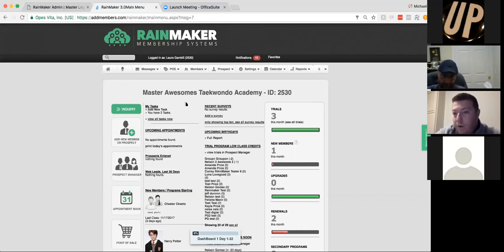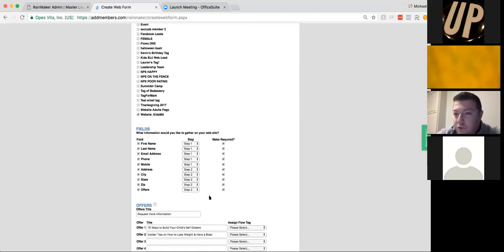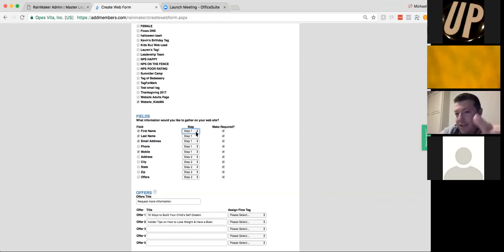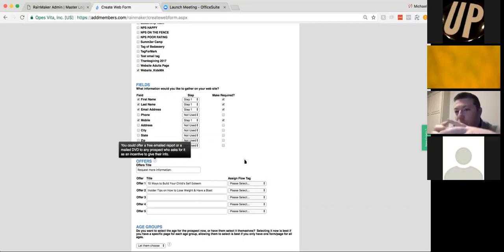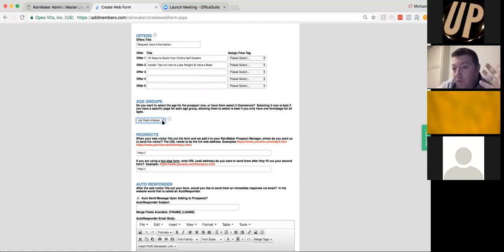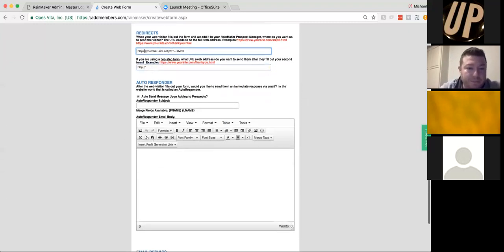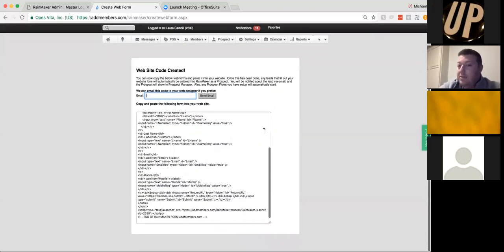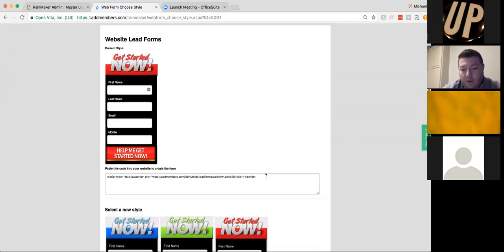RM#5 Creating your website links